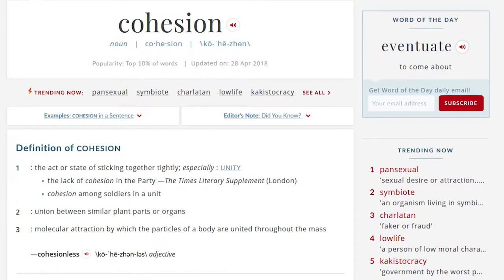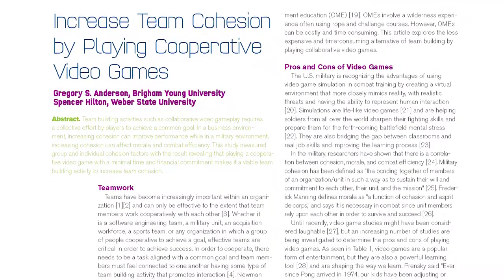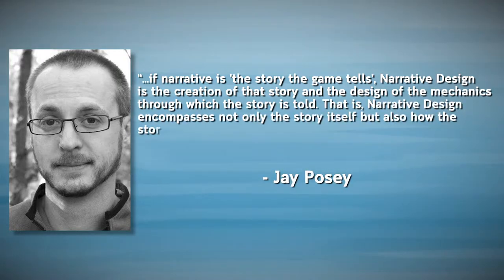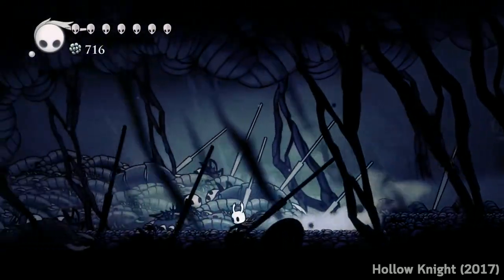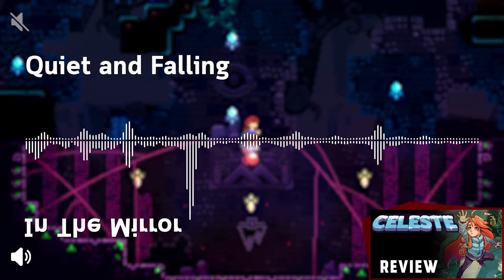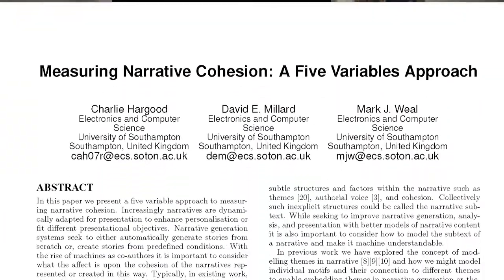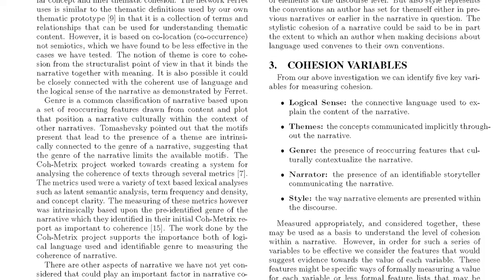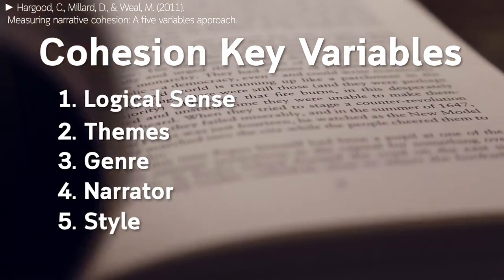What does Cohesion mean in Video Games? | GameByte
I've talked about "Cohesion" a few times, but what does it really mean? Let's untangle this sticky subject.

Mariah Beem's article:
Beem, M. (2013). Narrative Design in Video Games.

Narrative Cohesion Research:
Hargood, C., Millard, D., & Weal, M. (2011). Measuring narrative cohesion: A five variables approach.